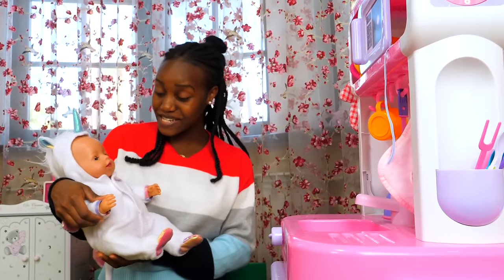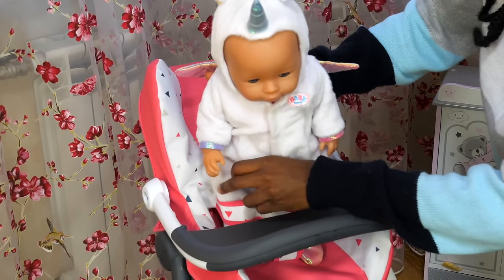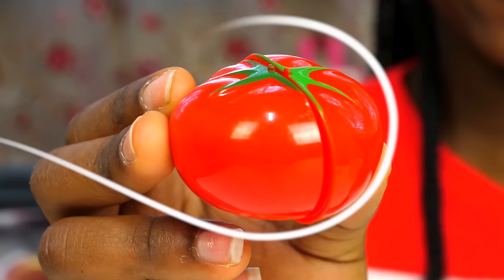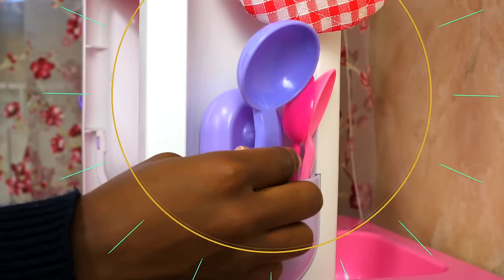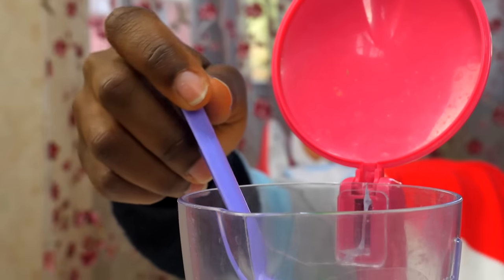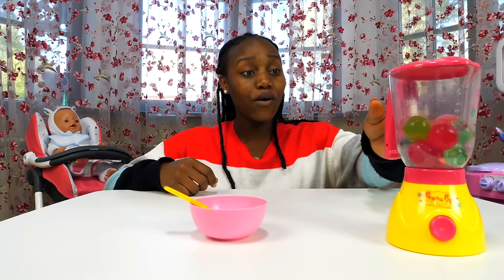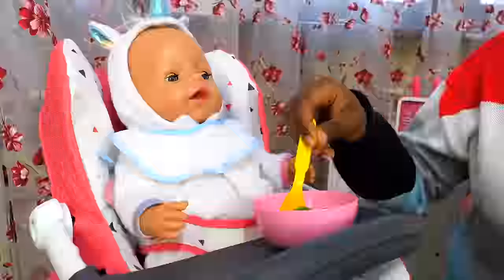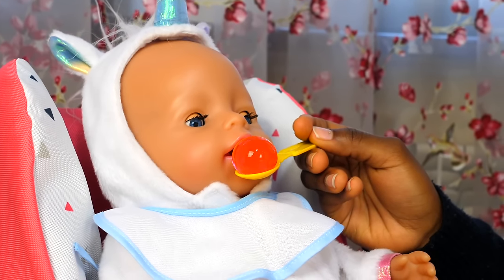Cooking food for baby born doll! Feeding Baby doll with toy food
Do you like pretend play with cooking toys for kids and cute baby dolls for girls? Let's watch a toy video for kids about cooking vegetable soup and feeding baby doll for girls. Baby doll and her babysitter Grace are going for a walk, but Emily baby doll is crying. Maybe she is hungry... But baby doll's bottle is empty! How will we feed a baby doll? Let's go to the toy kitchen and cook food for a baby doll. Grace takes cooking toys and food toys and cook vegetable soup for a baby doll. Find more videos for kids about baby born dolls for girls and pretend play games with baby doll for kids on our kids’ channel!

The best videos for girls are on the GirlsTToyZZ kids channel! Play with Barbie dolls, My Little Pony toys, and lil Woodzeez! We have cool recipes for kids, DIY ideas, and Play Doh videos as well!